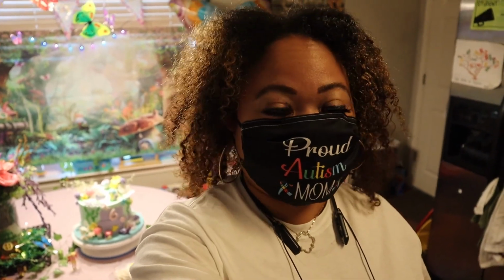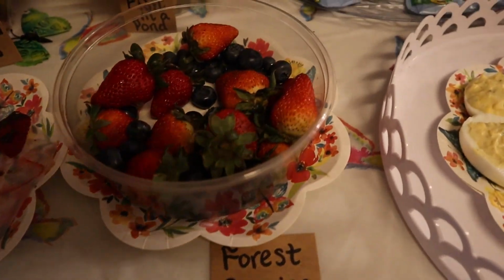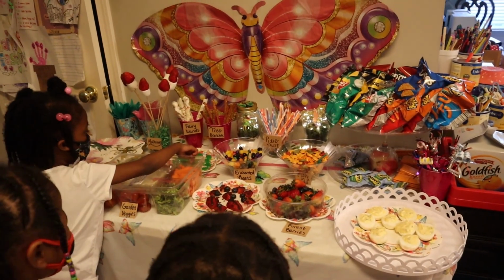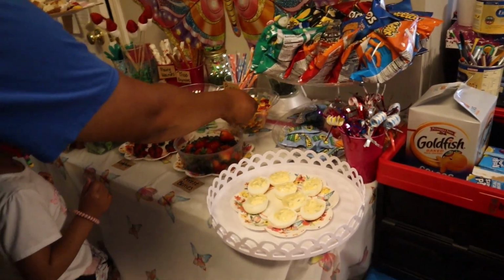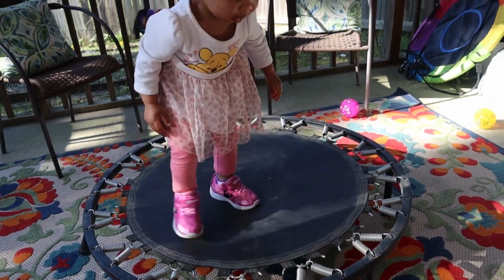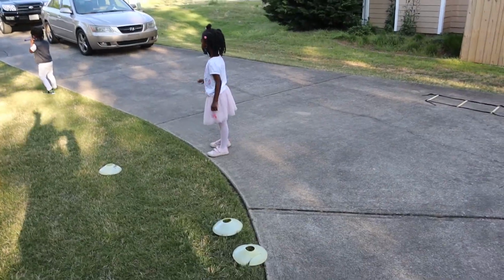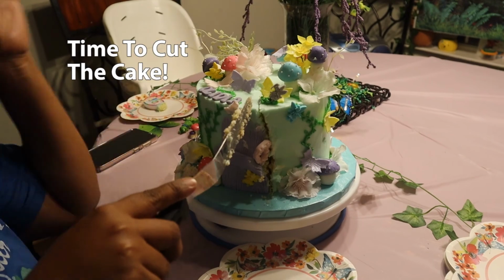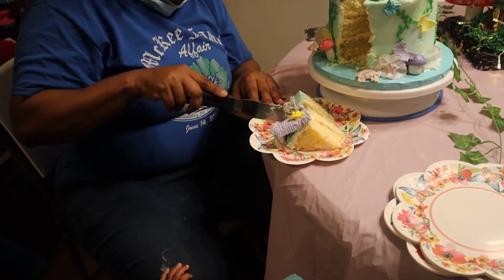6TH BIRTHDAY PARTY FOR MY NIECE | BIRTHDAY PARTY SPECIAL | FAMILY FUN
Hi everyone! Today I am sharing MY NIECE'S 6TH BIRTHDAY PARTY! We did a FAIRY PRINCESS theme and everyone had such a great time. Thank you all so much for the love and support!

All content is not authorized to be duplicated without written consent from At Home With The Fraziers. This content is created for mature audiences only.